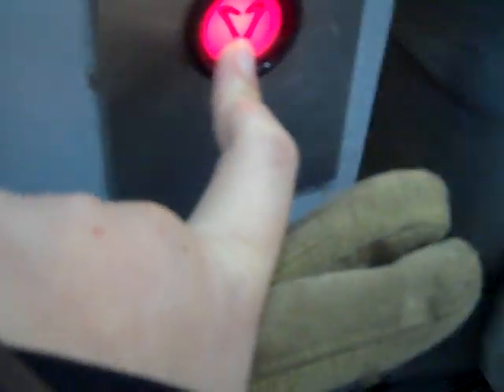Westinghouse Hydraulic Elevator @ Stamford Train Station Stamford CT